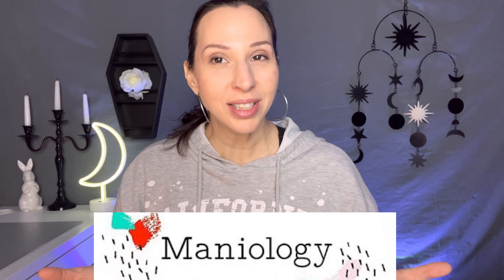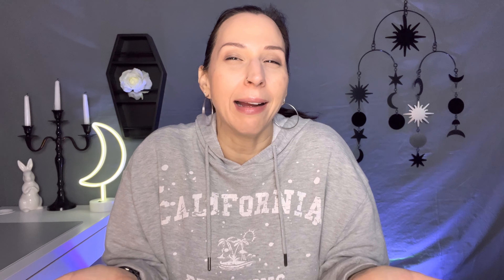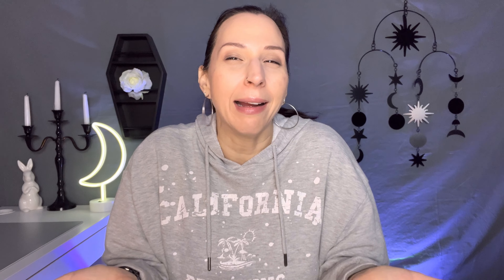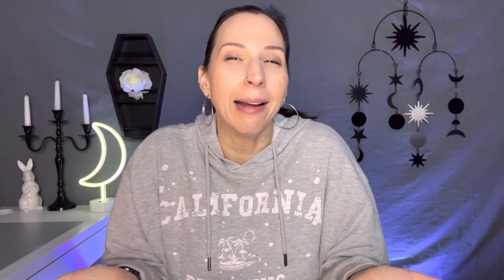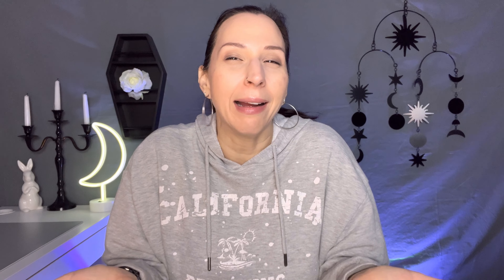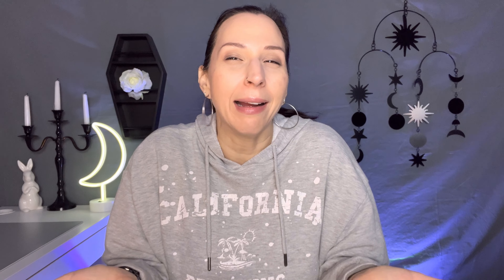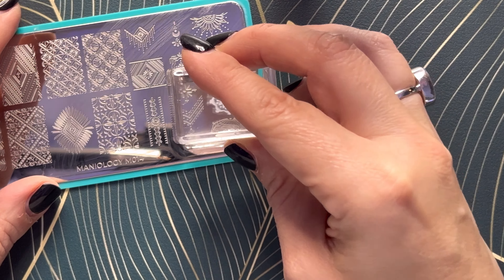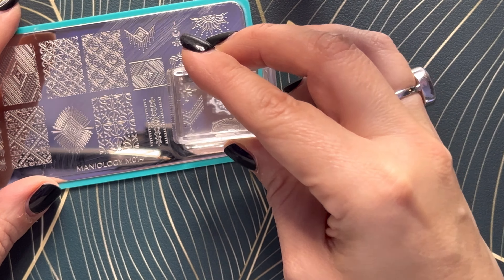MANIOLOGY | LET’S CHILL AND PLAY